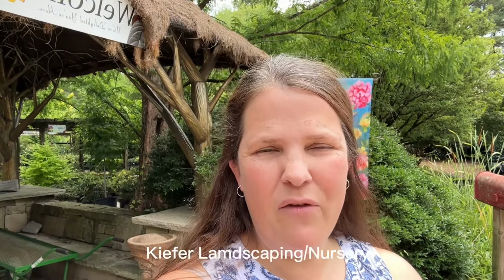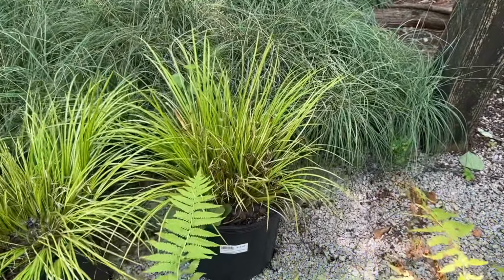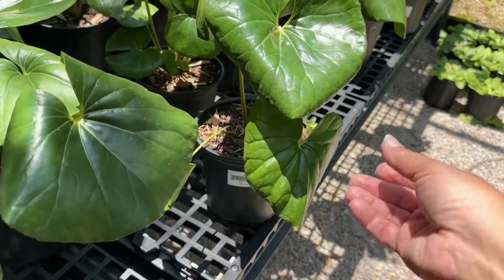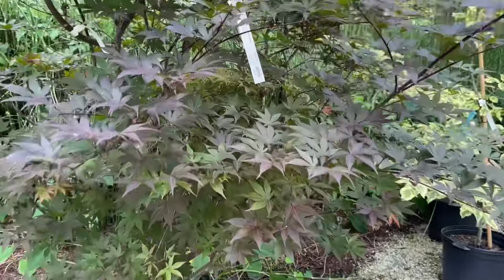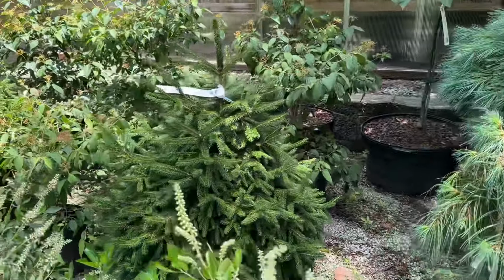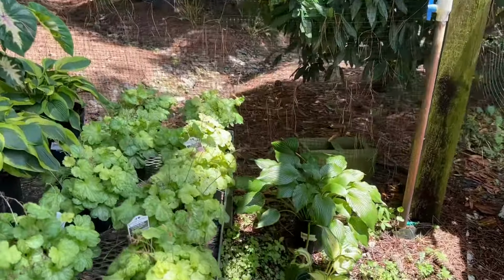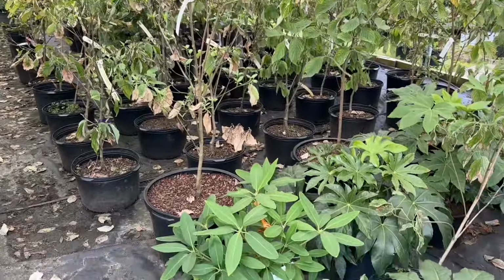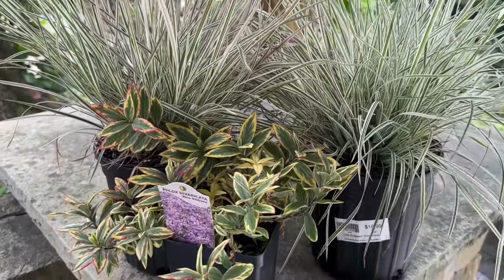Getting Inspiration for the Woodland Garden!!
Nestled in the heart of Durham, North Carolina, I found myself immersed in the enchanting world of Kiefer Landscaping. Seeking inspiration for a woodland garden on our property, I embarked on an afternoon of exploration and discovery.

As I stepped onto the grounds, I was greeted by a serene atmosphere, a haven for nature enthusiasts and garden lovers alike. The air was filled with a refreshing scent of lush greenery and earthy aromas, hinting at the wonders that awaited me.

My eyes wandered, captivated by the array of stunning shade plants and evergreens that adorned the landscape. Each plant seemed to tell a unique story, their vibrant foliage and delicate blooms whispering tales of resilience and beauty. From elegant ferns to graceful hostas, the variety of species was a testament to nature's artistry.

Seeking solace by a tranquil pond, I found myself enchanted by the symphony of nature surrounding me. The gentle babbling of the water, accompanied by the chorus of chirping birds and rustling leaves, created a soothing melody that echoed through the air. It was here that I witnessed a magical sight - my first encounter with monarch butterflies gracefully fluttering among the blooms. Their vibrant orange wings danced in the sunlight, painting the scene with a touch of ethereal elegance.

Lost in the tranquility of the moment, I allowed myself to be transported into a world of inspiration. The woodland garden I envisioned seemed to come alive before my eyes, taking shape with every step I took. The harmonious blend of shade plants, evergreens, and the delicate presence of the monarch butterflies became the muse for my own little slice of paradise.

Leaving Kiefer Landscaping, I carried with me not only a newfound inspiration but also a sense of gratitude for the beauty and serenity that nature offers. The afternoon spent in this sanctuary of flora and fauna had rejuvenated my spirit and ignited a passion for creating a woodland garden that would bring joy and tranquility to our own property.

🌱Vego

🌸 Patio Chair

🌸 Supertunia Vista Bubblegum by Proven Winners

✂️ Felco 2 Pruners

🌱 Garden Kneeler

🌱 Five Gallon Bucket w/ Organizer

🌱 Power Planter Auger

Fox Gloves

Biotone

🌱 Limelight Hydrangea

🌹 Claire Austin

🌹  Very Similar to Alnwick Rose

🌹 Very Similar to The Lady of Shallot

🌱 Rose Tone

🌱 Land and Sea Composite

🌱 Garden Rake

🌱  Fiskars Leaf Broom

🌱 Fiskars Shovel

 🌱 Bootstrap Farmer Link

🌱 How to Have a Beautiful Lawn/ Organic and Synthetic

🌱Copper Plant Tags

🌱 Gardeners Supply Obelisk

🌱 Gardeners Supply Teepee Trellis

🌱 Plow and Hearth Arch w/gate